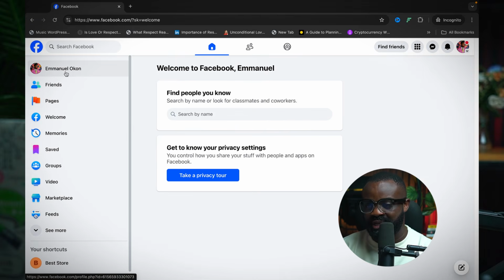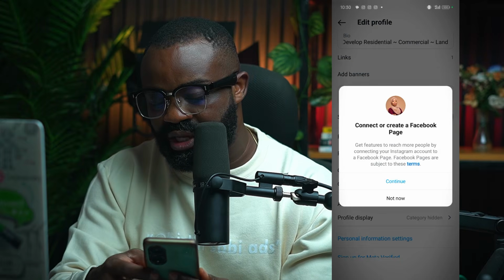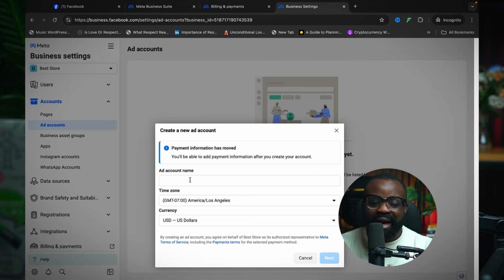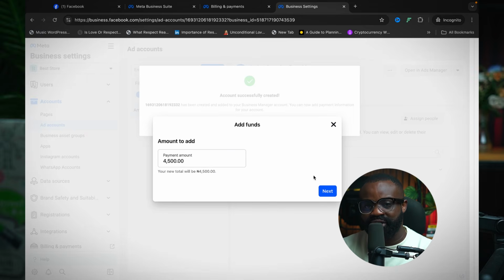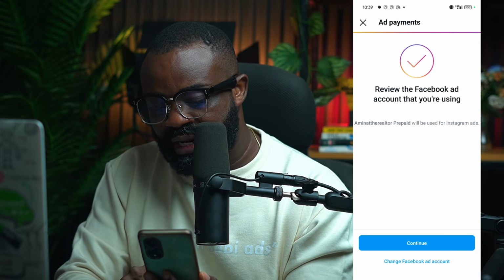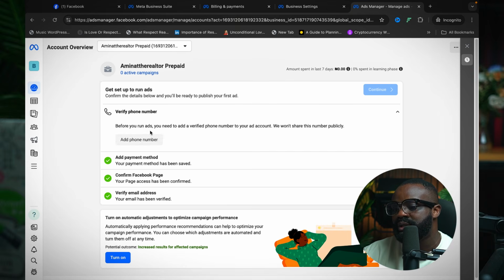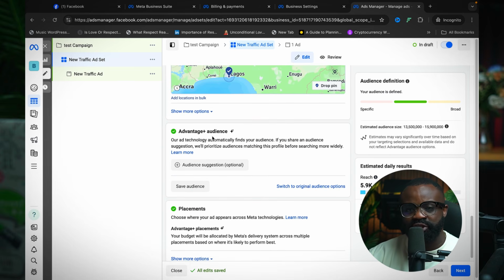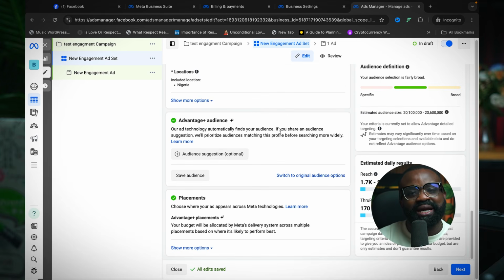The BEST Facebook Ads Tutorial for 2024 Beginners!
Are you looking to promote your business or product on Facebook? In this beginner's tutorial, i will walk you through the complete guide on how to run effective Facebook ads in 2024.

My step-by-step guide will take you through the entire process, from setting up your Facebook Business Manager account to creating your first ad campaign. I covered topics such as:

Understanding Facebook's ad formats and placements
Targeting your audience with precision using Facebook's advanced targeting tools
Creating visually stunning ads that capture the attention of your audience
Crafting compelling ad copy that drives conversions
Optimizing your ad campaigns to maximize your return on investment
Whether you're a small business owner or a marketing professional, this tutorial is perfect for anyone who wants to harness the power of Facebook advertising in 2024.

By the end of this video, you'll have all the knowledge you need to run effective Facebook ads and grow your business online.

Don't miss out on this opportunity to learn from our expert insights and practical tips. Hit the play button and get ready to take your Facebook advertising game to the next level!